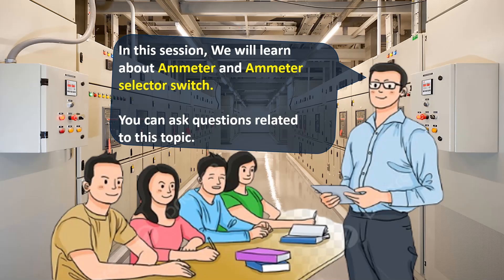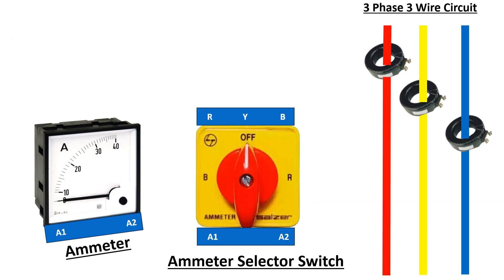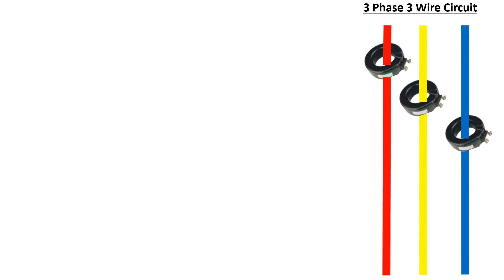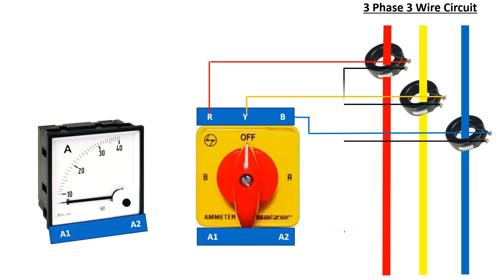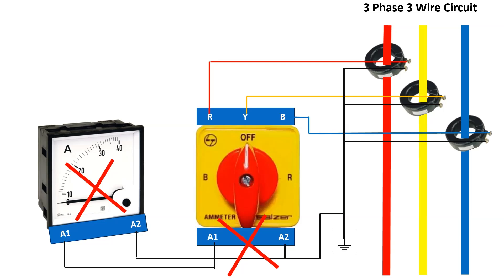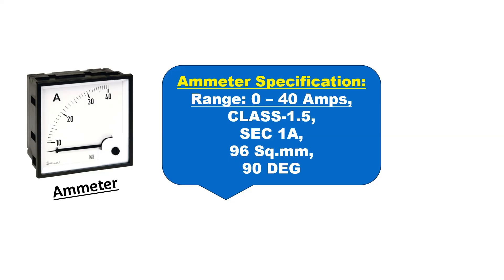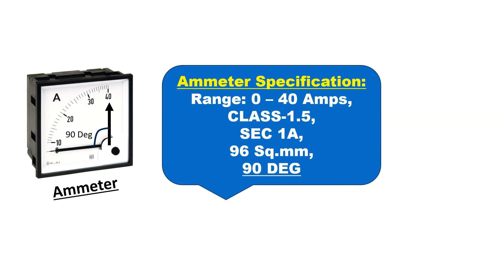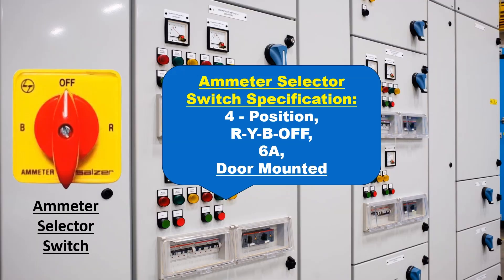How to Connect Ammeter and Selector Switch in 3 Phase 3 Wire Circuit? Step by Step Guide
Ammeter and Ammeter Selector Switch Connection in a 3-Phase 3-Wire Circuit | Electrical Engineering Tutorial

In this video, we dive deep into the proper connection of an ammeter and ammeter selector switch in a 3-phase, 3-wire circuit. Whether you're a beginner or an experienced electrical engineer, understanding how to measure the current in each phase of a 3-phase system is crucial for system maintenance and troubleshooting.

🔧 Key Topics Covered:

Overview of 3-phase 3-wire circuits
How to correctly wire an ammeter for phase current measurement
The function and wiring of an ammeter selector switch
Step-by-step guide to ensure accurate readings
Tips for safety when working with high-voltage circuits
This video is perfect for electrical students, professionals, or anyone interested in learning more about current measurement in a 3-phase system.

How to Wire a 3-Phase System
Understanding Current and Voltage in 3-Phase Circuits

Thanks ,
Maruthi SK,
Electrical & Instrumentation Engineer,
Raichur, Karnataka